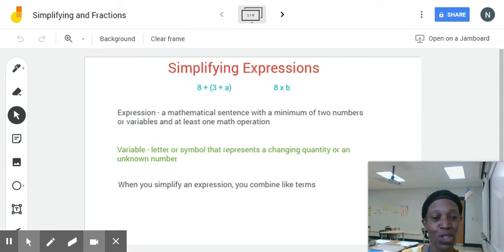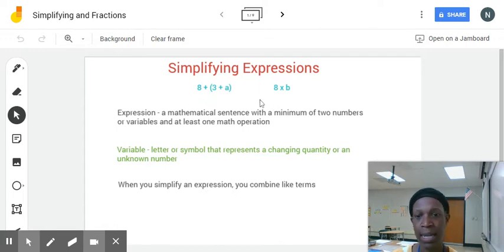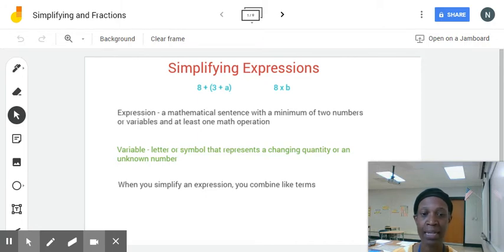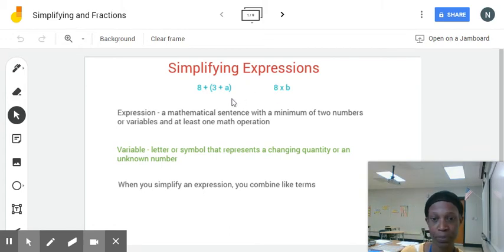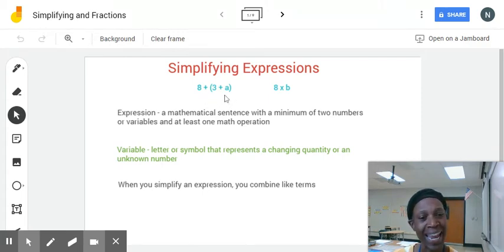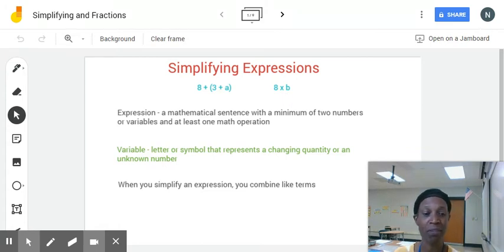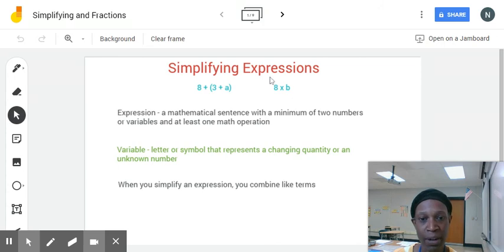Simplifying Expressions 1